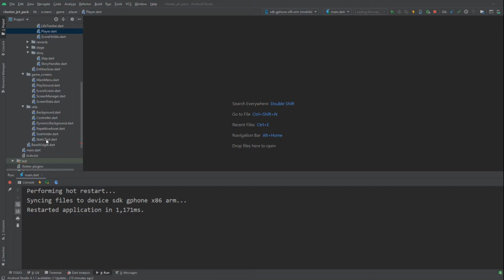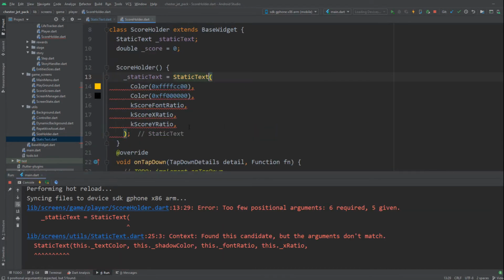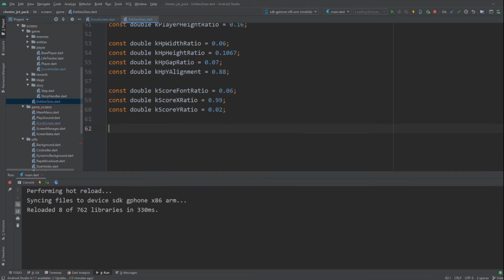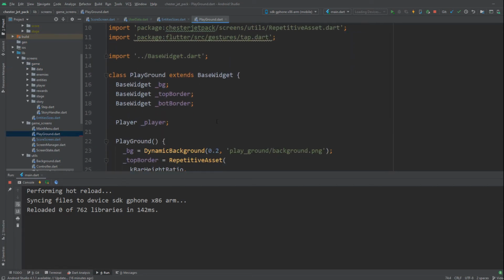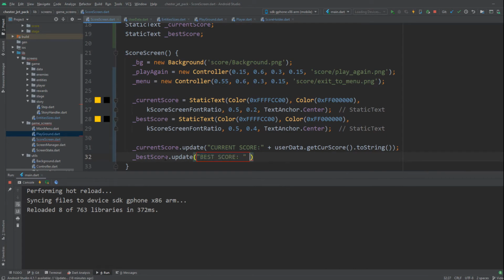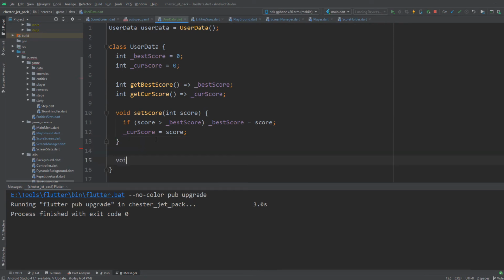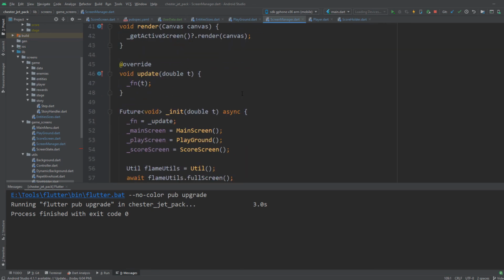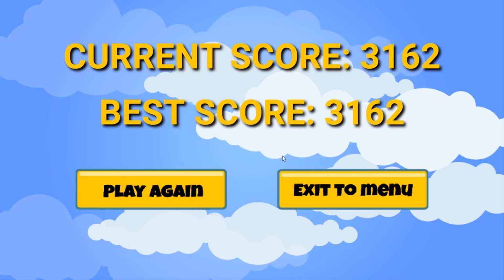Hero Jet Pack - Implement the score screen Flutter and Flame - Tutorial 31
This video is made to explain how to build cross platform phone games using Flutter and Flame for both Android and iOS.

Even if you are not a software engineer you can still use this series as a starting point for your programming carrier.

Hero Jet Pack is a game similar to Flappy Bird.

During this video we will:
- Enhance the ScoreScreen to ensure the best score and current score are provided to the user
- Enhance the game to ensure the best score is being saved and loaded when the game starts
- Enhance the transition between PlayScreen and ScoreScreen.